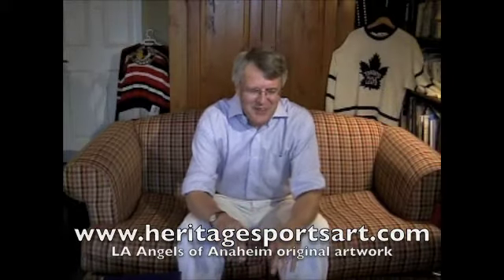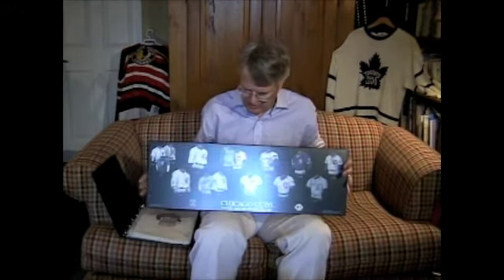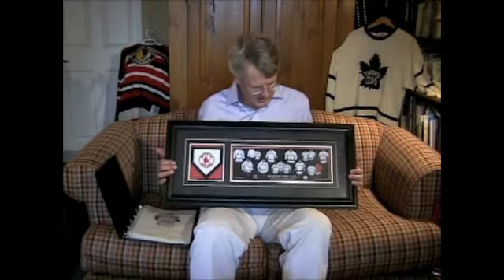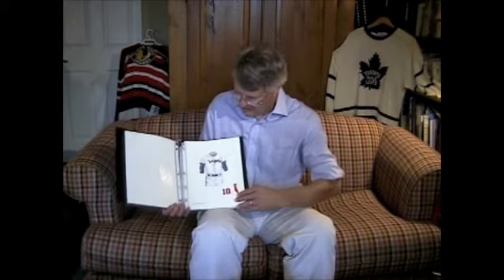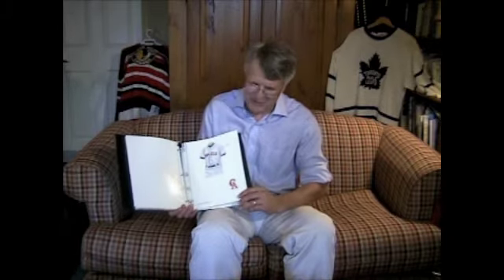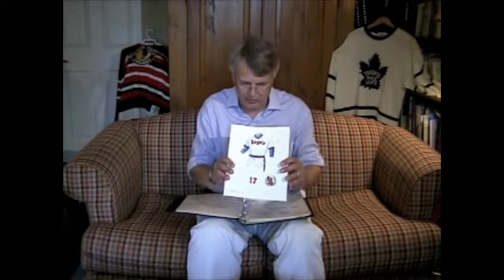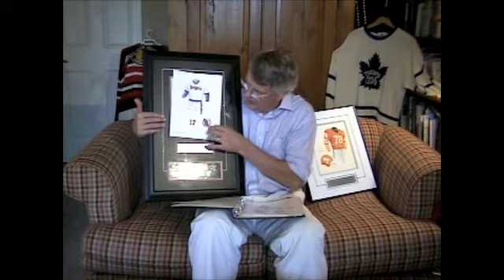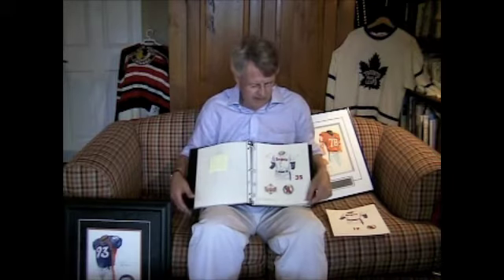Los Angeles Angels of Anaheim art and uniform history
This video describes and shows 14 pieces of original, one of a kind, watercolor art that have recently been made available for sale The highly detailed artwork celebrates the evolution of the LA Angels of Anaheim uniform from the earliest years to the present - each piece of original art shows a different uniform. This artwork was used in the creation of a whole family of LA Angels of Anaheim products sold across North America. The LA Angels of Anaheim are a baseball team in MLB - Major League Baseball.